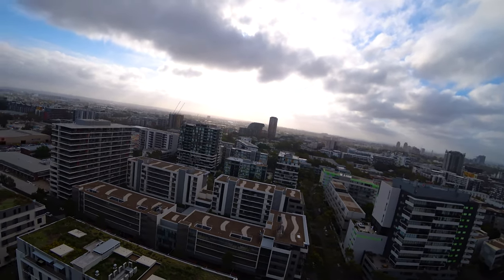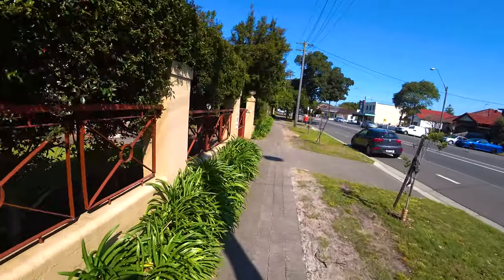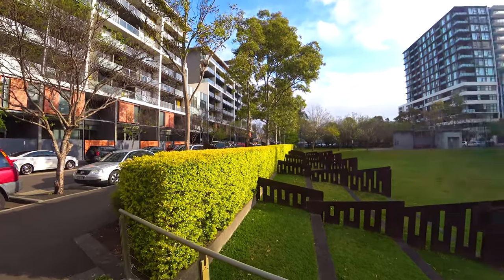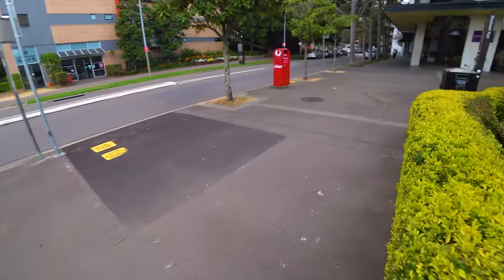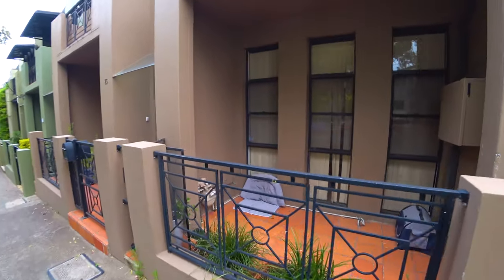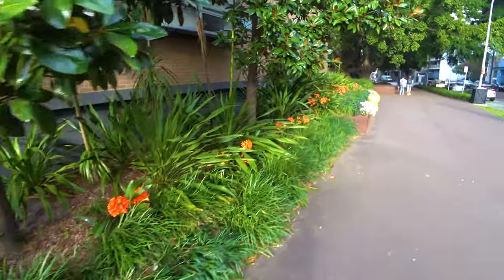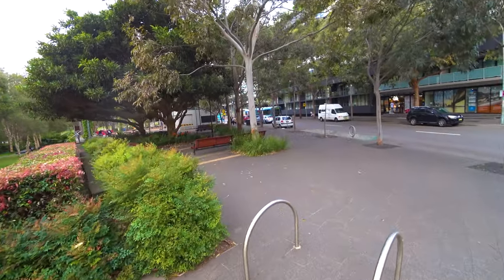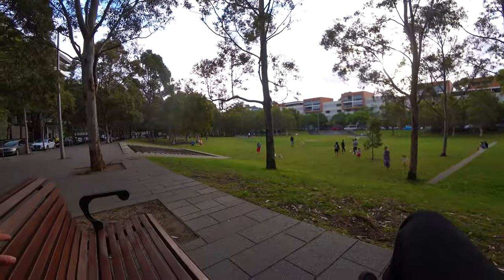Surrounding Of Meriton Suites In Zetland/Sydney Australia 🇭🇲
SYDNEY, AUSTRALIA: Sydney is an absolutely wonderful place. This video gives a small overview of the surroundings in Zetland. Zetland has got a lot of new buildings in the last years and a lot is quite new. Besides the new buildings there are also typical older houses that remind of England. In the surroundings you can see how much work the Australians do with the design of their surroundings. Everywhere there are parks within short distances. At every corner there are plants, which are completely unknown at least for a European and either originate from tropical regions or are native plants. The parks have many amenities. There is drinking water everywhere, public barbecue areas, benches and shaded donors. Especially in summer these places are popular and are also clean and safe places to stay outside at night.

Report: E18

Especially because of my professional activities I am relatively often on the road in the world. Sometimes there is enough time to see something in private and to put it here. Besides that I am also on the road a lot in my private life. Since about 2009 I have travelled almost all continents and was mainly in Europe, USA and Asia. A big part of my time from 2017 on was spent in Australia. From 2019 I started to make films about places or events and to publish them here as far as possible. Before that everything was published on my This concerns especially pictures and some travel reports. Here will continue to appear irregularly videos as travelogues as far as my travels allow it.

for more videos, pictures and travel reports.